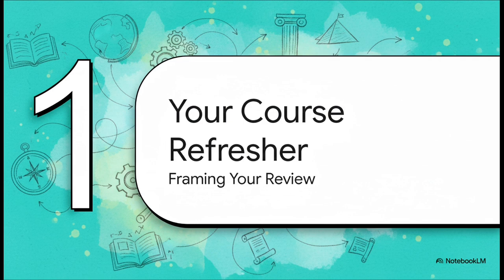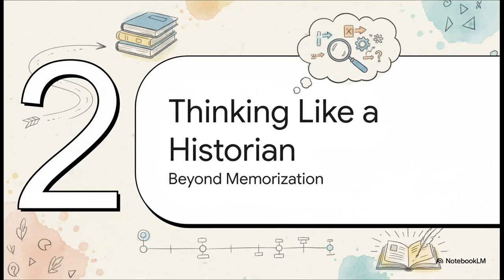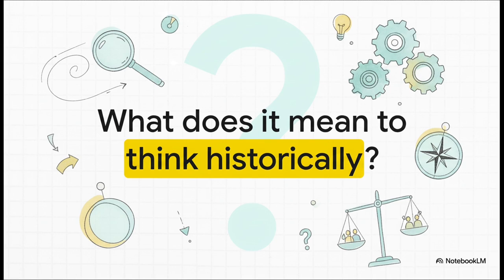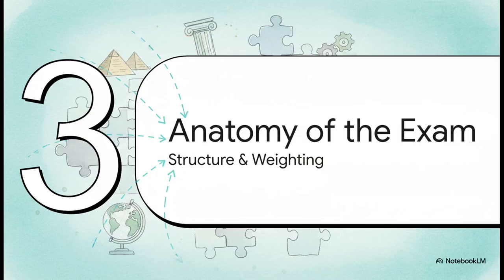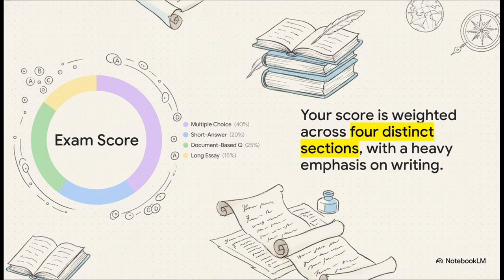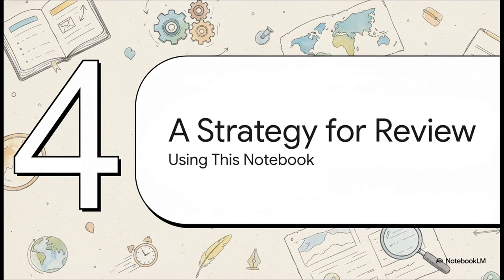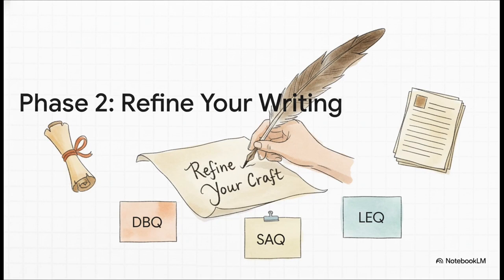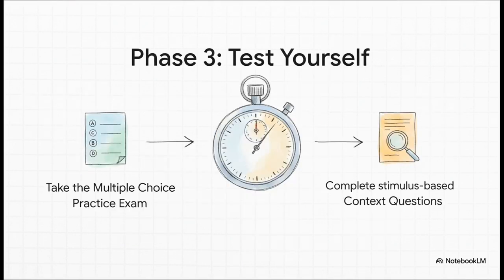AP words history video. Full example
words history video in exam course